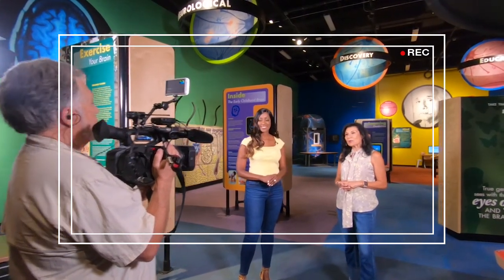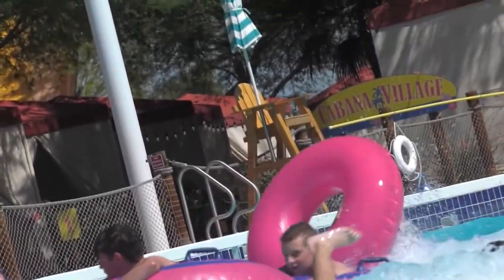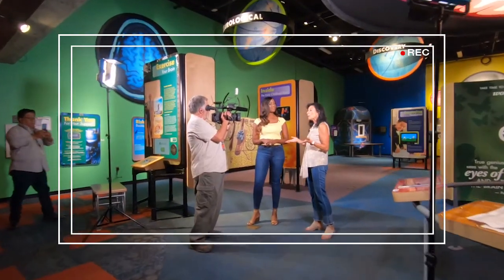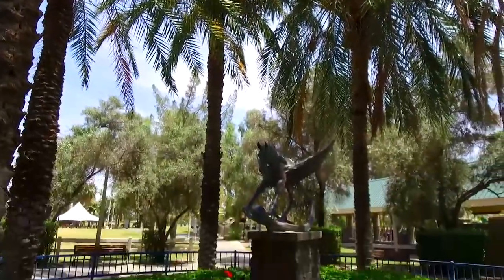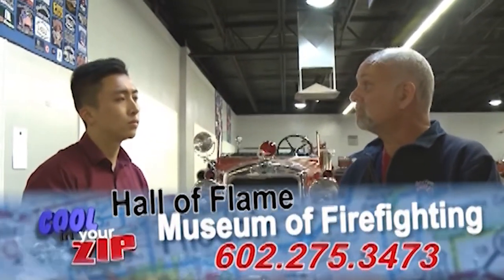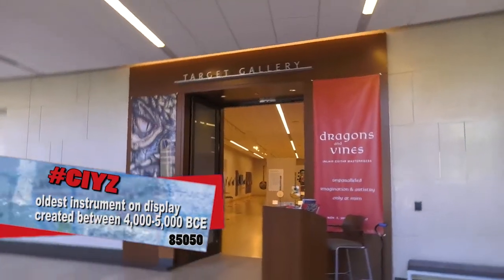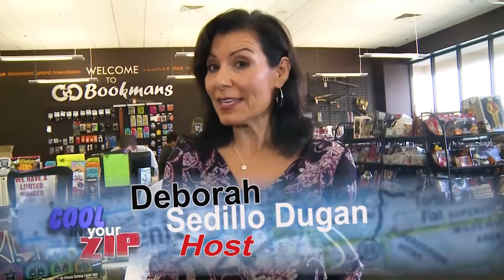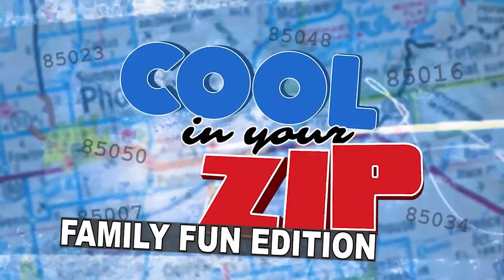Cool in Your Zip | Family Fun Places in Phoenix!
CoolinYourZip provides recommendations for FamilyFun places in Phoenix!

Latest News: Phoenix.gov/Newsroom
Web: Phoenix.gov
Social: @CityofPhoenixAZ on Facebook, Twitter and Instagram